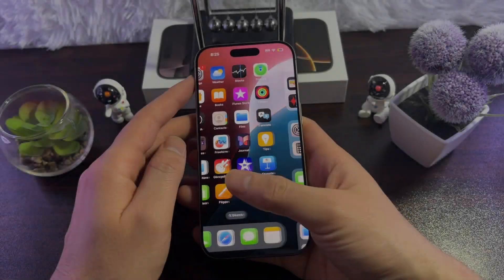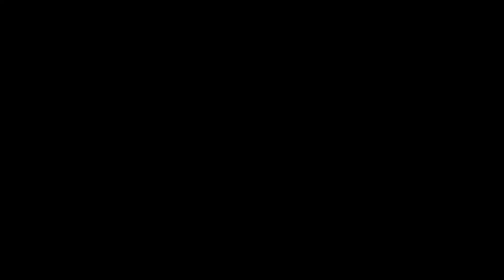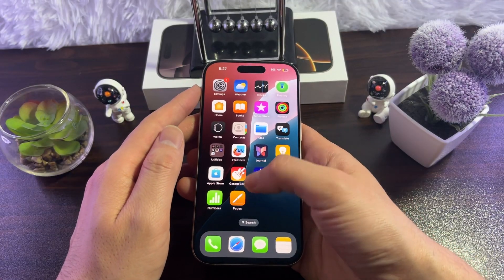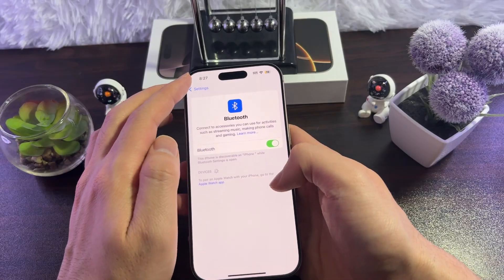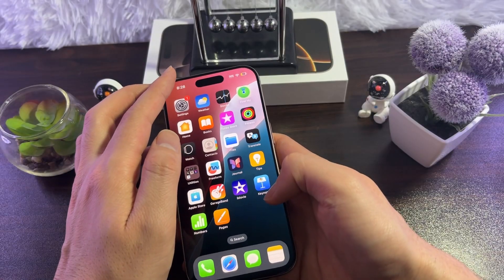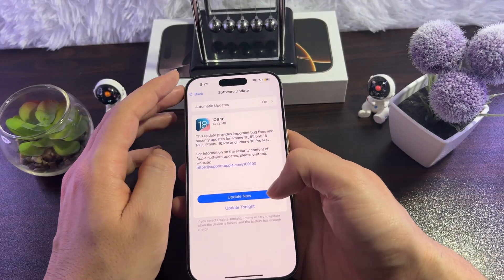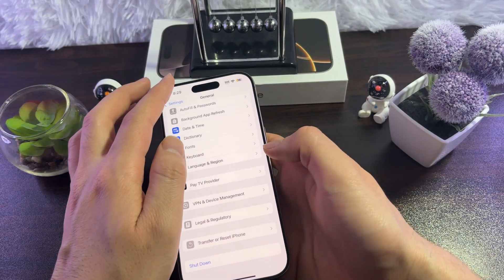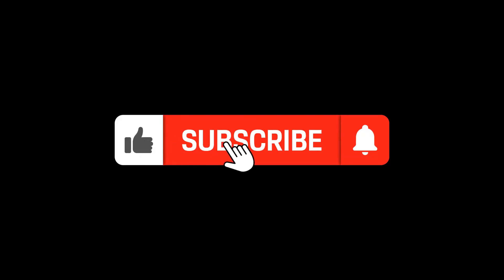Fix Bluetooth Issues on iPhone 16 Pro/Pro Max: 7 Ways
Having trouble connecting your iPhone 16 to Bluetooth devices? In this video, I'll show you how to fix Bluetooth pairing issues on your iPhone 16, whether it's the 16 Plus, 16 Pro, or 16 Pro Max model. Follow these easy steps to get your Bluetooth working again